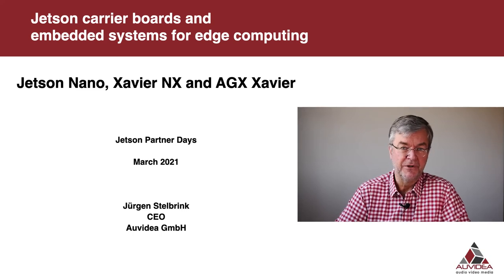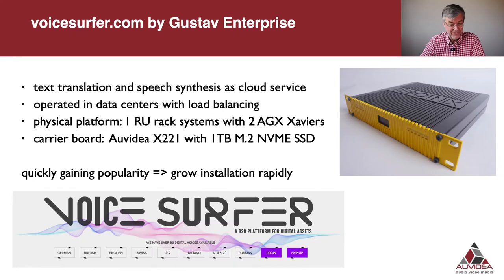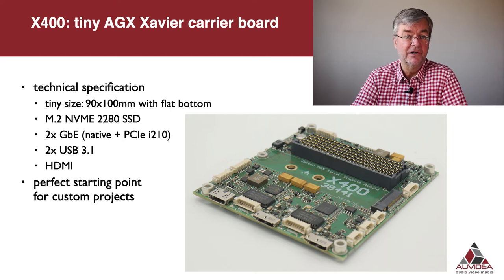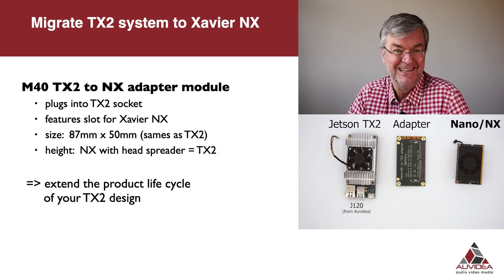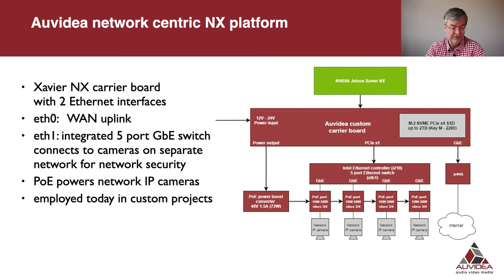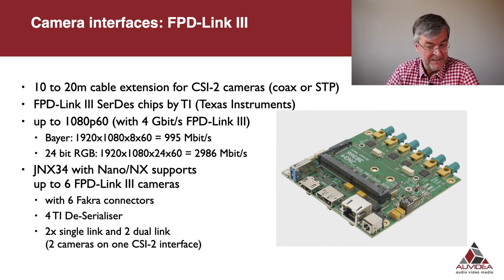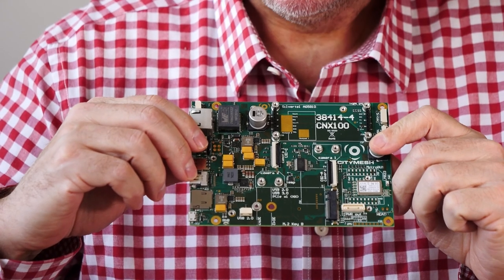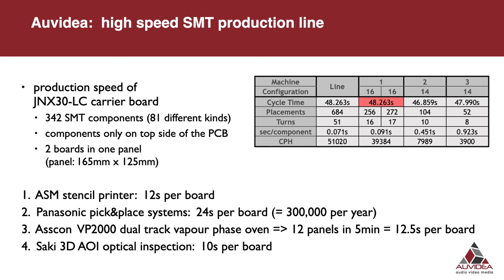NVIDIA Partner-days: Auvidea new Products Intro, March 2021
This was presented at the NVIDIA Jetson partner meeting in March 2021.

AGENDA...
--Intro
0:16 : Company Overview
1:00 : Passively cooled embedded systems
2:15 : Actively and passively cooled custom systems
--Customer storys
4:00 : voicesurfer.com (by Gustav Enterprise)
9:34 : Remondis DataFleet, collect garbage & data
11:53 : Adapter TX2 to Xavier NX
12:36 : Netwok centric NX platform
--Cameras
14:45 : Cameras overview for machine vision
17:55 : Network IP cameras
18:37 : MIPI CSI-2 cameras
20:32 : FPD-LINK III for cameras
--Development example
21:35 : Arculus, manufacturing with mobile robots
22:07 : Design of the integrated electronics
22:56 : Production
24:26 : From idea to production in one month
--Auvidea
27:28 : high speed SMT production line
28:42 : Thermal camera with network and PoE